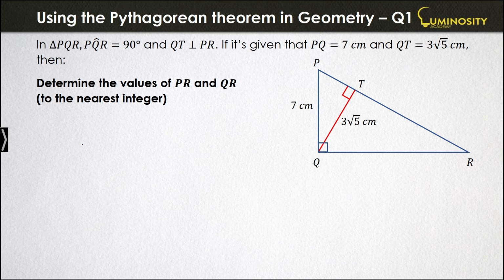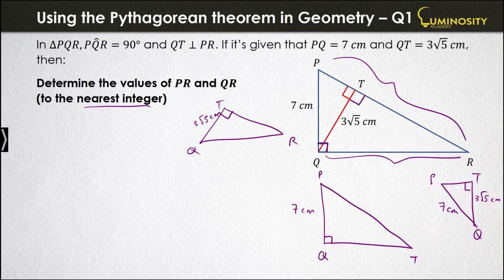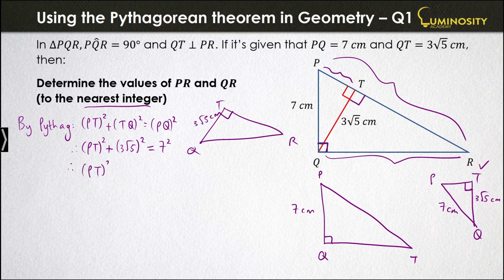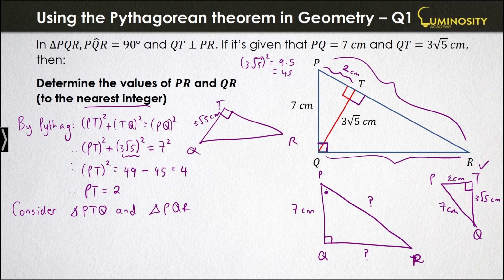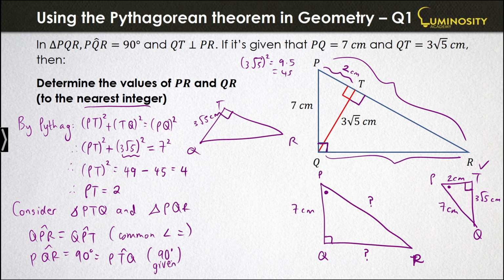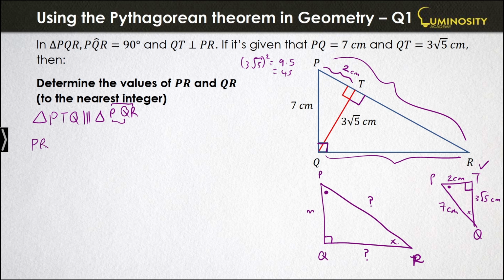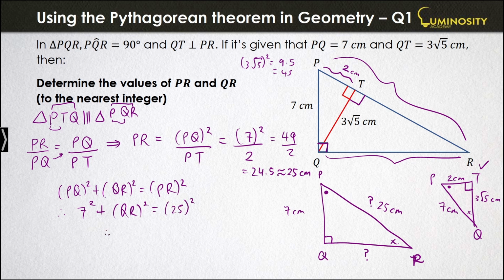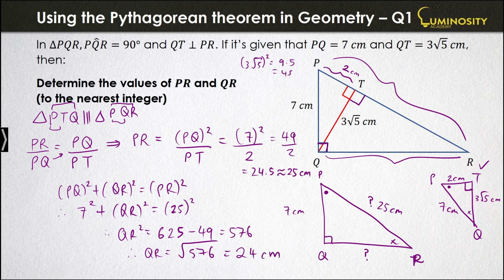Using the Pythagorean theorem in Geometry - Question 1